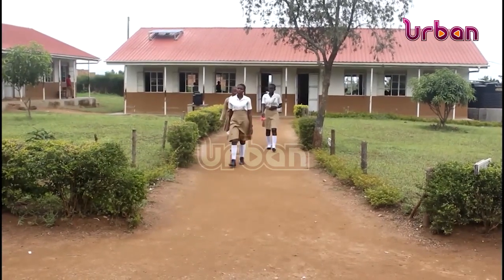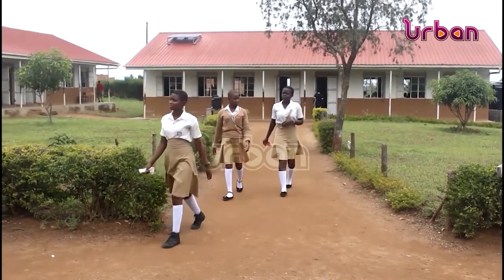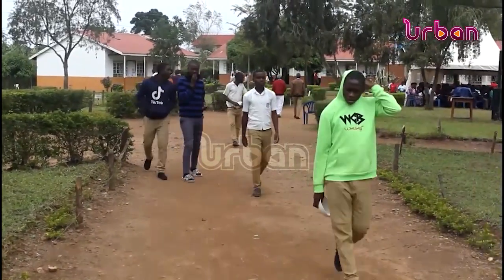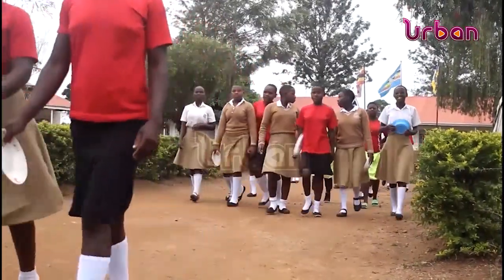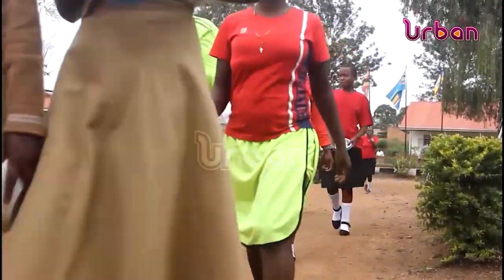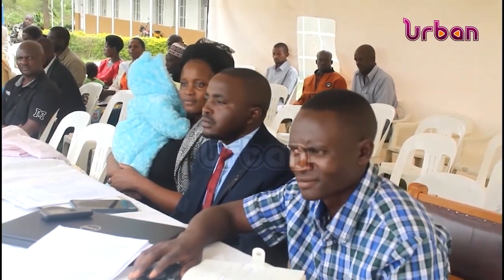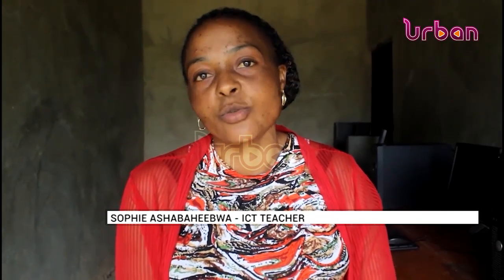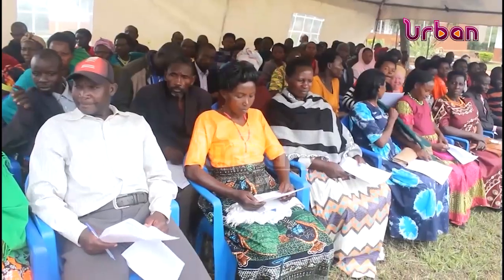Seed schools fails to conduct computer lessons